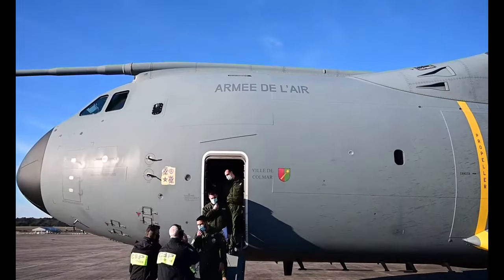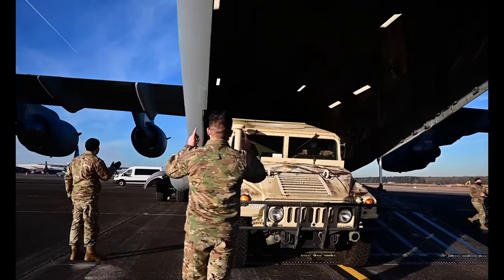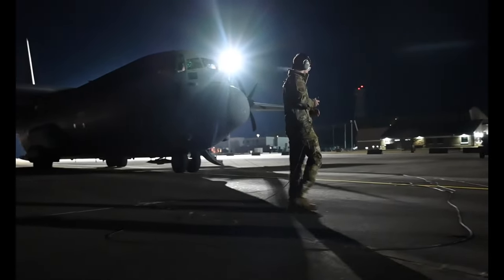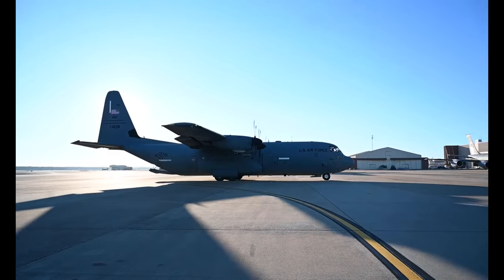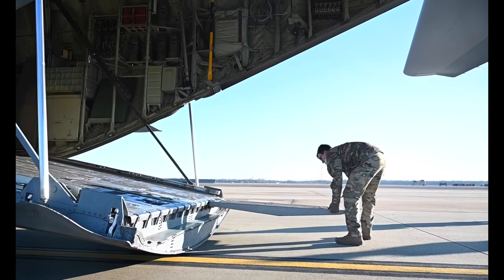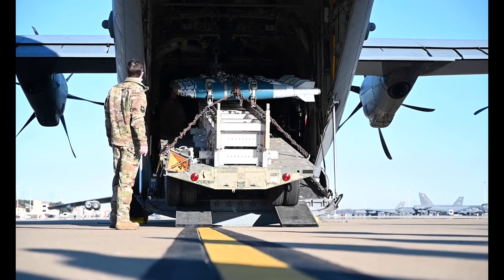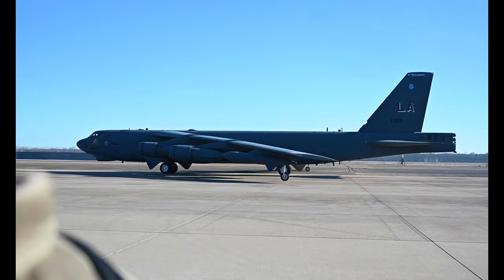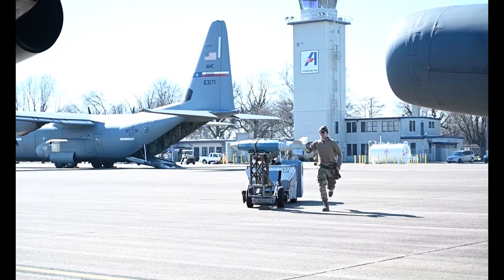34th Combat Training Squadron recently hosted Green Flag Little Rock 22-03, for tomorrow’s fight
GFLR 22-03 paves way for tomorrow’s fight
LITTLE ROCK AIR FORCE BASE, AR, UNITED STATES
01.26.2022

The 34th Combat Training Squadron recently hosted Green Flag Little Rock 22-03, which afforded a unique opportunity to expand and strengthen our network of like-minded allies and partners, with integration across the Mobility Air Forces, the U.S. Army, and the French Air and Space Force, Jan. 9-21. (U.S. Air Force video by Senior Airman Jayden Ford)

Film Credits: Video by Senior Airman Jayden Ford
19th Airlift Wing Public Affairs